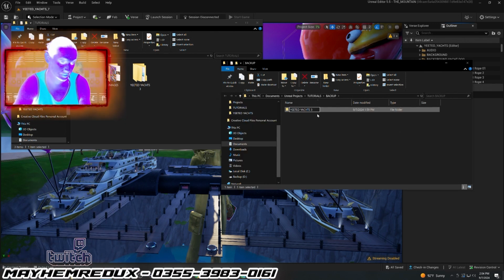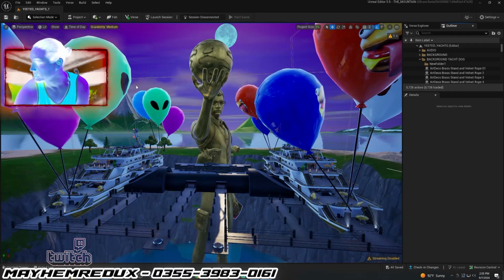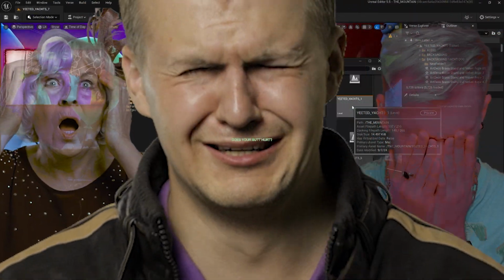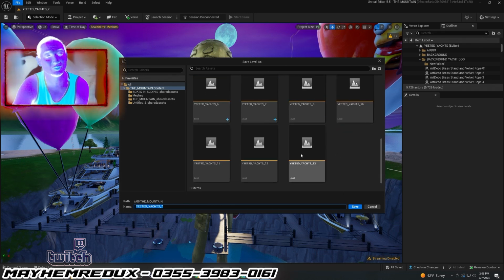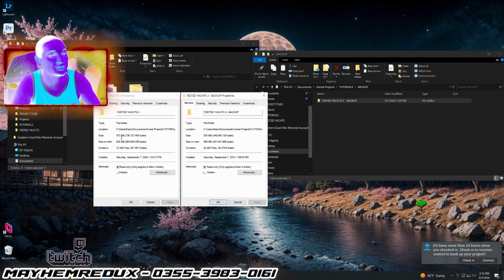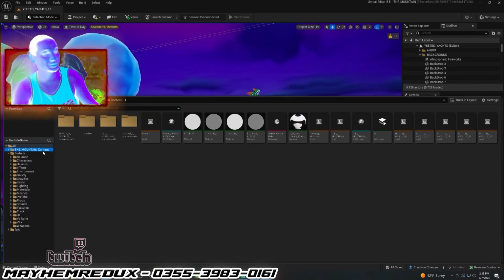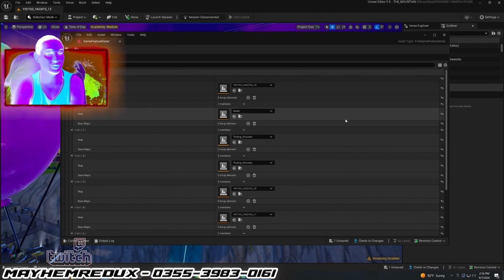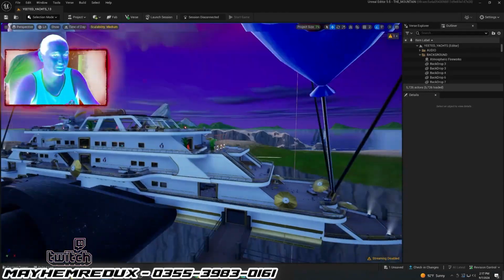"How to DELETE Levels in UEFN! ⚡ Reduce Project Size FAST – Easy Fortnite UEFN Guide!"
A quick tutorial on how to delete levels from your UEFN project file without errors or complications with directory files etc. Fast and easy method to reduce project size for Fortnite UEFN Creators in Unreal Engine.

My first island - Purge Party At Yeeted Yachts - 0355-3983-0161